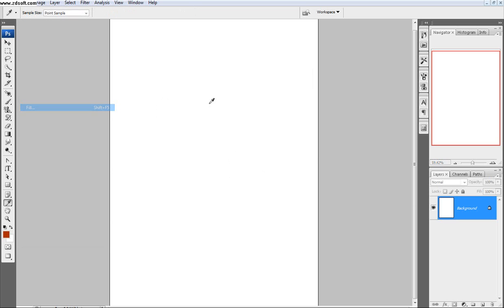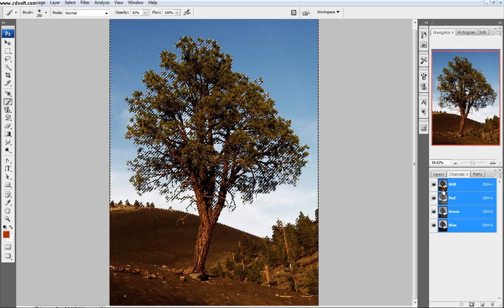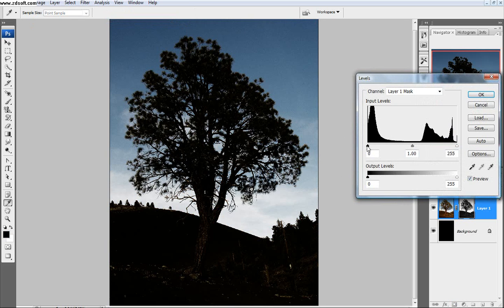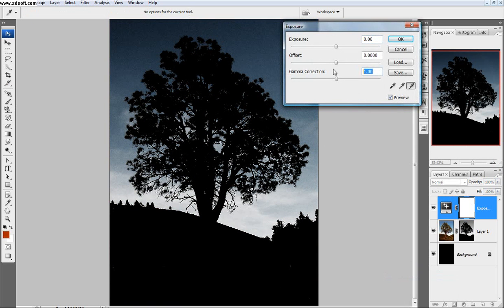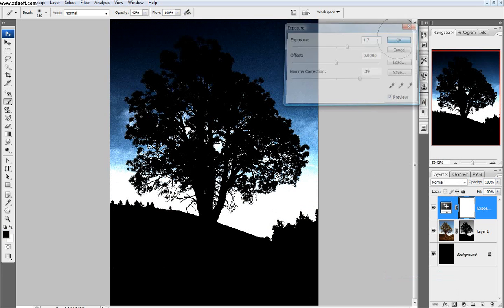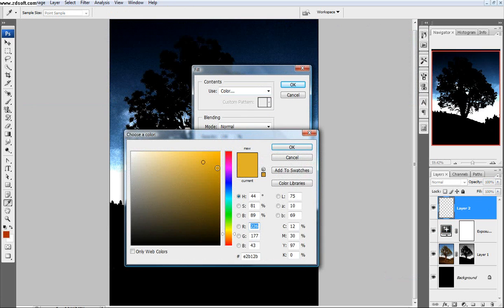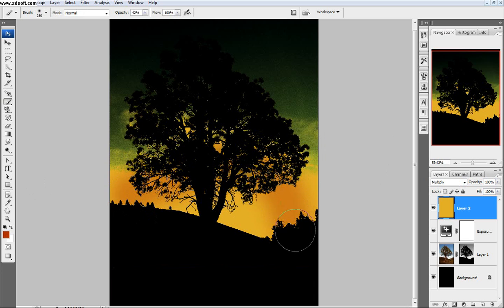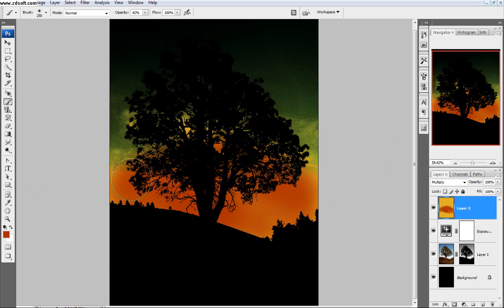Photoshop Tutorial: Sunset Silhouette (1 Minute Real Time)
I was a little wired when I did this tutorial

Have questions? Ill be more than happy to answer them